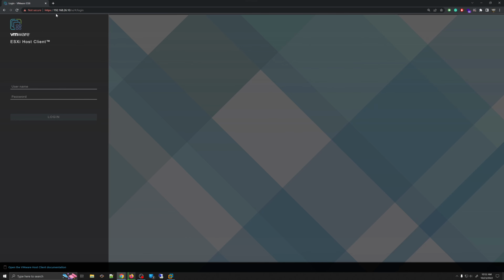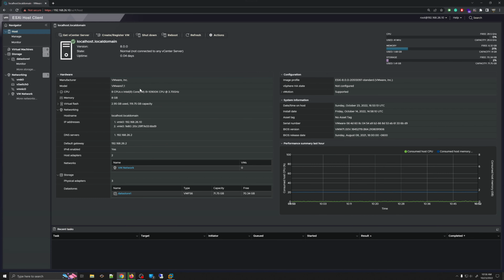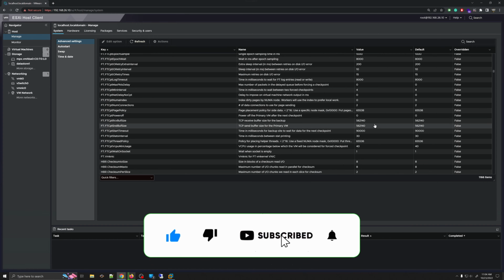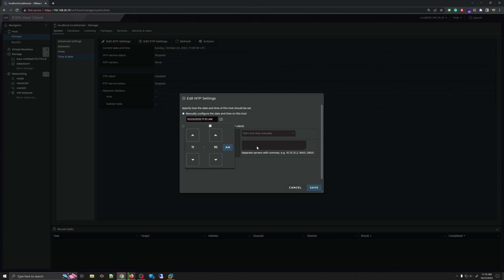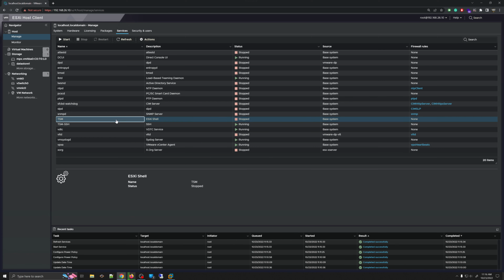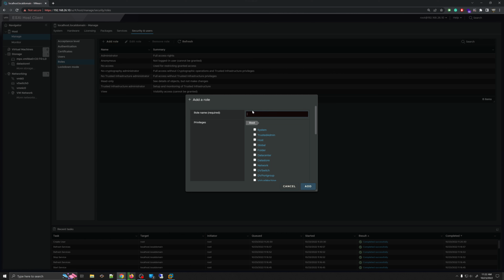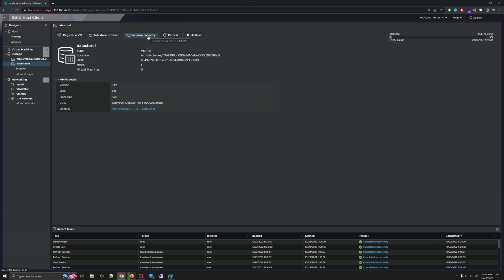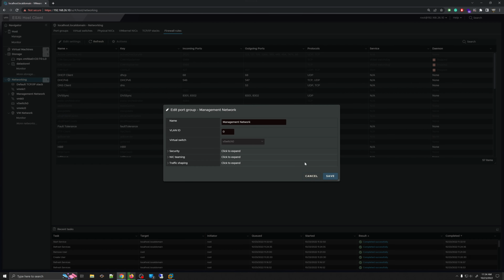VMware ESXi 8 (vSphere 8) Navigation and Configuration Options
This demo is for beginners to ESXi hypervisor version 8 released in late 2022. In this video, I walk you through basic navigation and configuration options on web GUI. ESXi is an enterprise-class, type-1 hypervisor developed by VMware for deploying and serving virtual computers. As a type-1 hypervisor (often known as a bare metal hypervisor), ESXi is not a software application that is installed on an operating system; instead, it includes and integrates vital OS components, such as a kernel.

Please note, vSphere is a product suite marketed under that name by VMware company. ESXi is a hypervisor installed on the physical machine.

Chapters:
00:00 - Introduction
01:21 - Homepage
12:07 - Manage options
31:28 - Monitor options
34:38 - Virtual Machines
35:44 - Storage options
38:14 - Networking options

Co-producer:
Manuja Senanayake